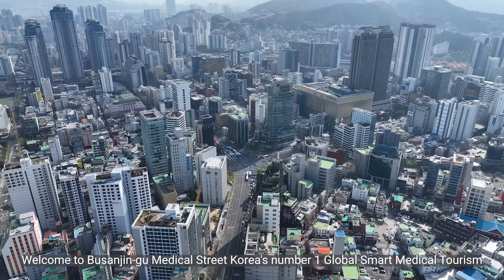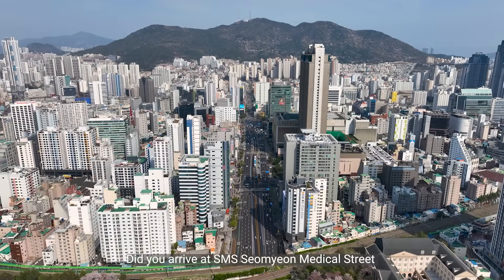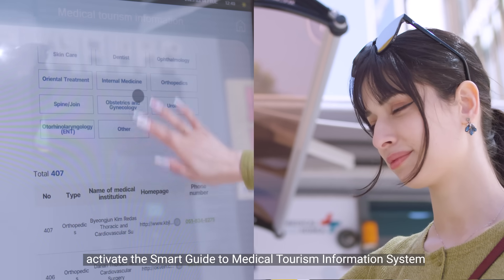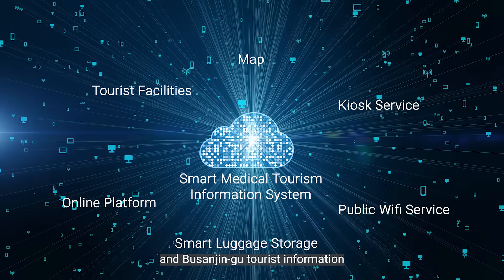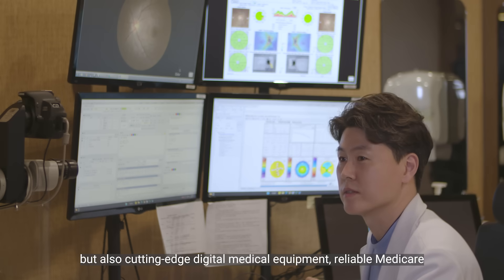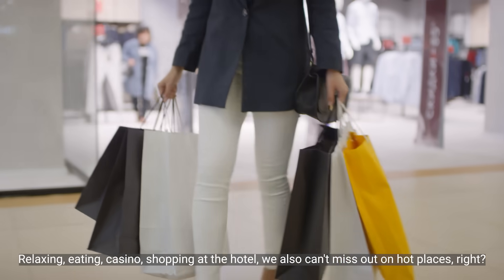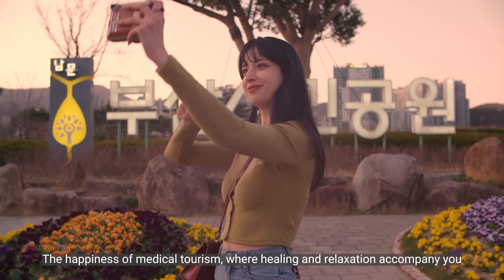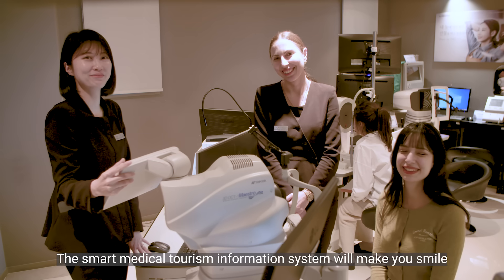👨‍⚕️ Busanjin-gu Smart Medical Tourism Information System (2023, ENG)